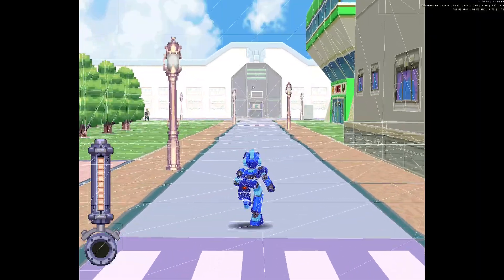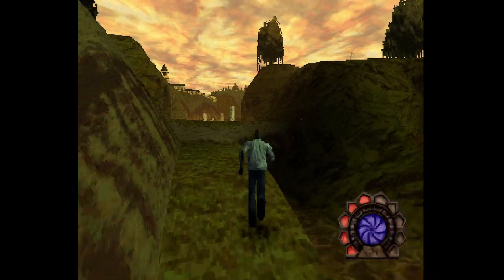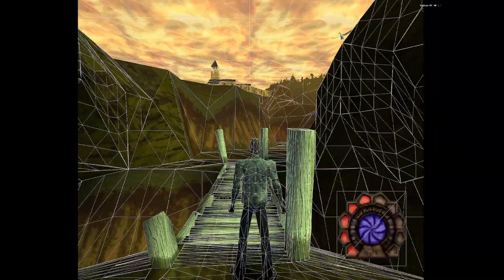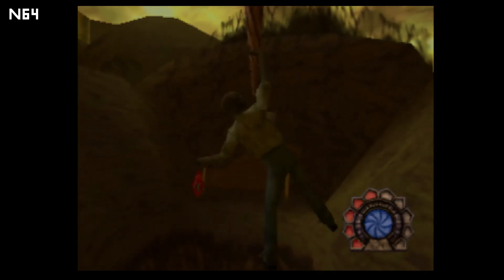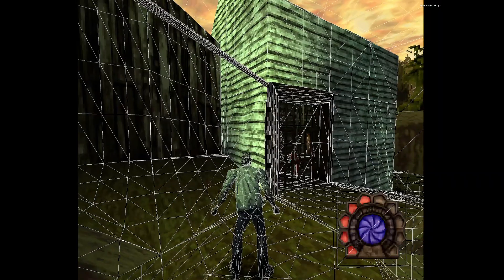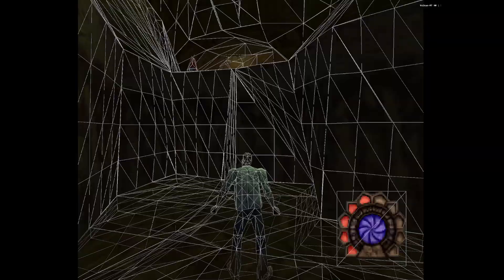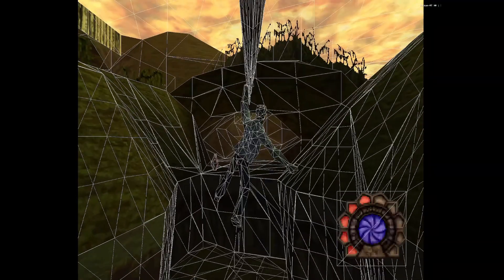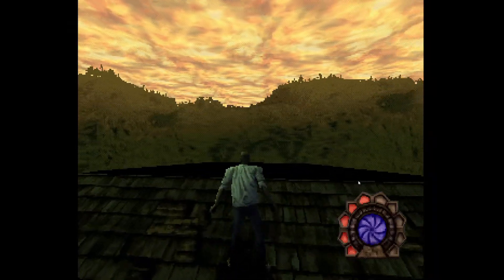Shadow Man (PSX) - Why it Lags so Much (Below 10 FPS)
Shadow Man on the PS1 is by far the worst port of the 1999 PC / Dreamcast release. The Nintendo 64 port feels amazing in comparison. In this video, I'm going to show you why it's so slow - why the framerate is so low, and give ideas on how to fix it alongside with an example of how a fix could look like. The N64 port could also probably be pushed further given what we know here, but it doesn't have the same diabolical performance issues the Playstation port has, so I think focusing on this port is better. I feel like it shouldn't be too much effort to, with access to the source code, push the game up to 15, 20 maybe even 30 FPS in some places. But the only way we can know is if someone tries it.